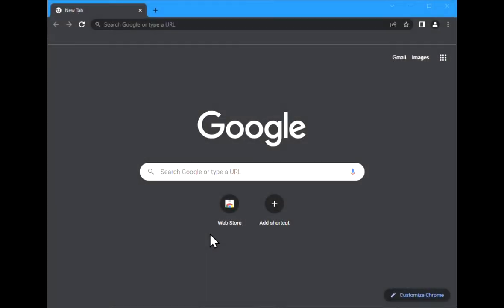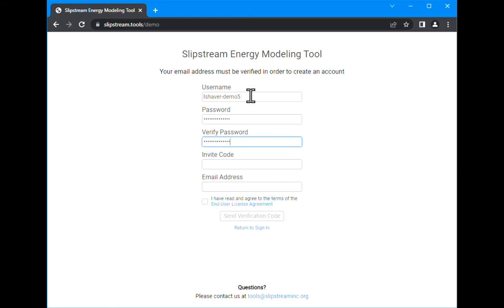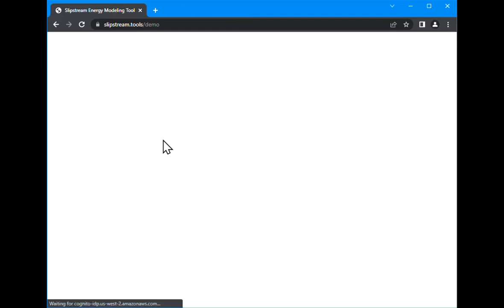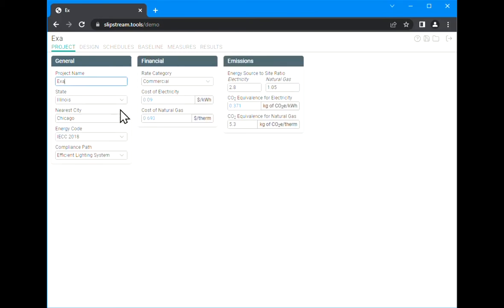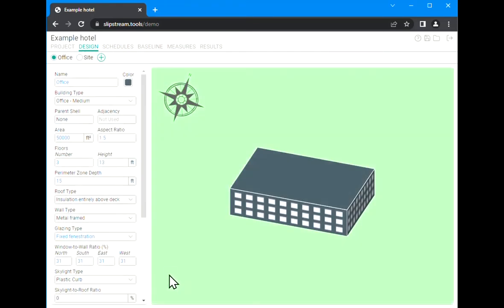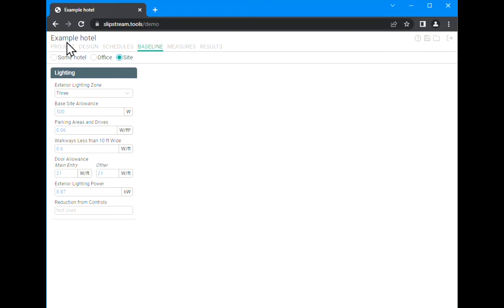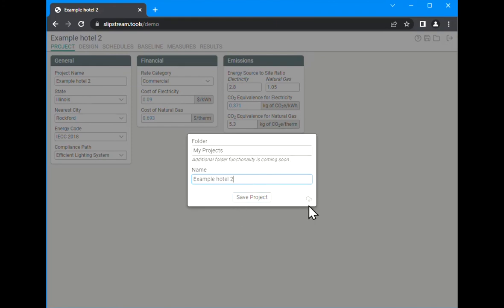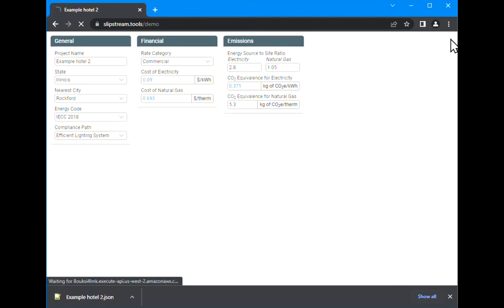Sketchbox Tutorial: Overview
Slipstream’s energy modeling tool, Sketchbox, is a web-based tool that enables simplified energy analysis of commercial buildings. The platform is suitable for all levels of technical expertise, providing a user-friendly introduction to whole-building energy modeling, with a focus on early design and concept modeling.  The tool can also be used to identify energy savings for existing buildings and retrofits. Sketchbox allows users to understand the impact of various improvement measures on overall energy performance and cost compared to a baseline.

This tutorial takes you through an entire project, with one video for each step of the process. The last three videos include a case study of a real building.